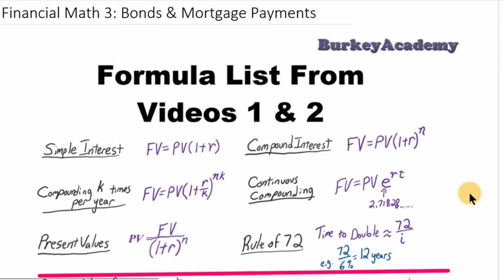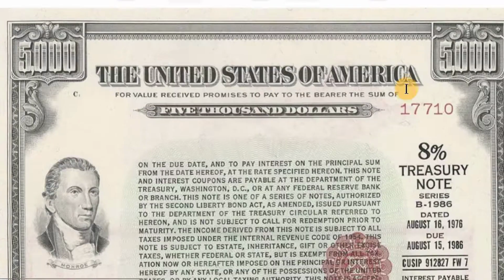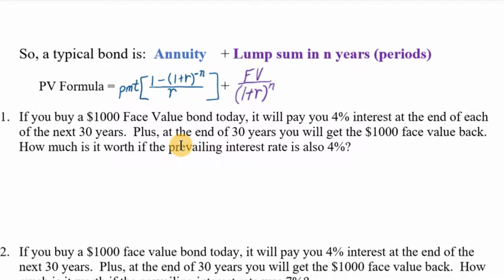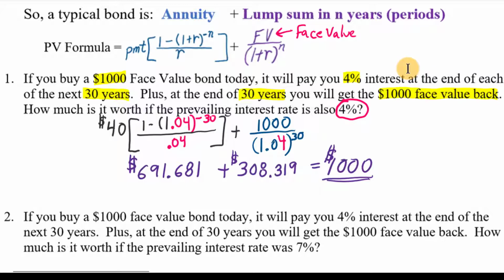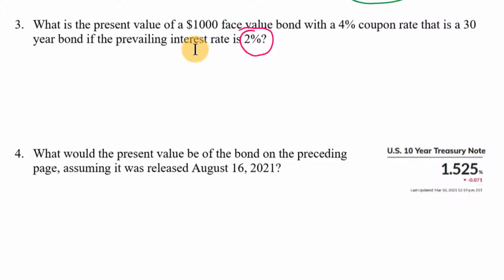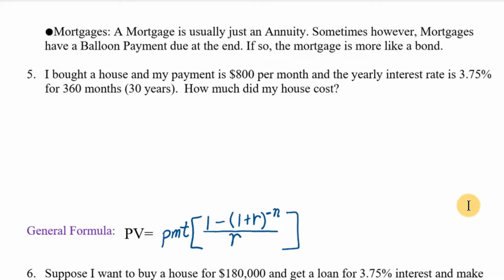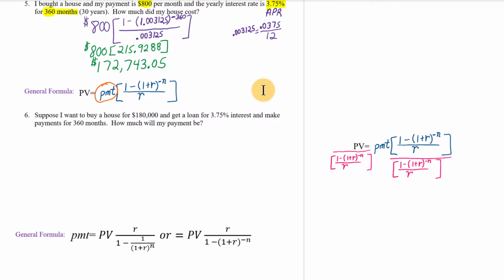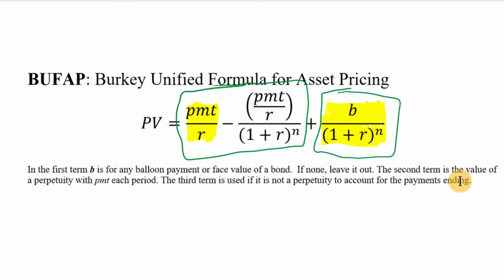Basic Financial Math 3: Bonds and Mortgages See Video Description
**Note: Calculator error on the answer to #4 at 18:42-  It should The answer should be $3,696.900 + $4,295.278=$7,992.178. The formula is correct, I just rushed those fingers on the calculator.

Video 3 of 3: Bond Valuation, and Calculating Mortgage Payments. What is a Bond, and why does the value drop when interest rates rise? How can we easily calculate mortgage payments? Using some of the basic formulas from the precious two videos, these formulas are shown to be easy to derive and remember.  We don't just show the formulas, we derive them in a way you can easily repeat for yourself.

00:00 - Brief Review
2:33 - What is a Bond?
4:15 - Real Example Bond
7:25 - Present Value of a Bond
16:45 - PV of Example Bond
19:08 - Mortgages
22:20 - Calculating Mortgage Payments
24:41 - Common Sense All-In-One Formula